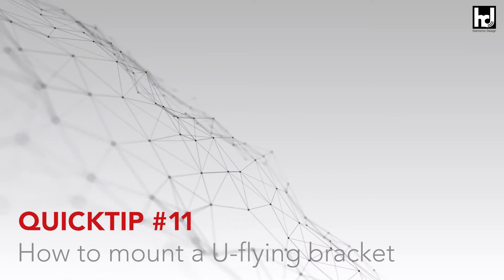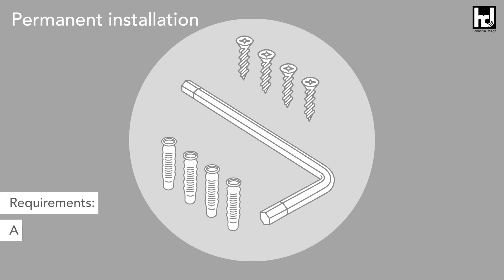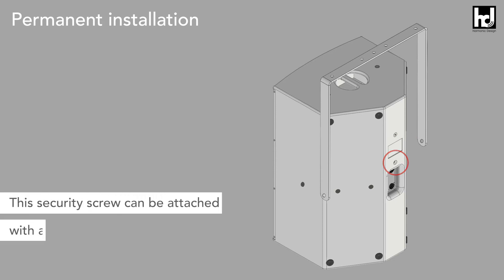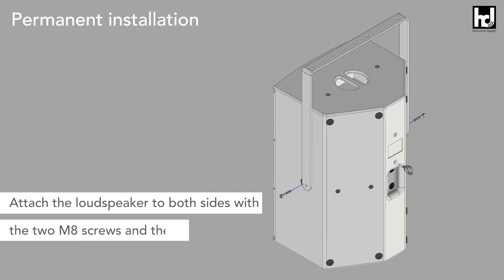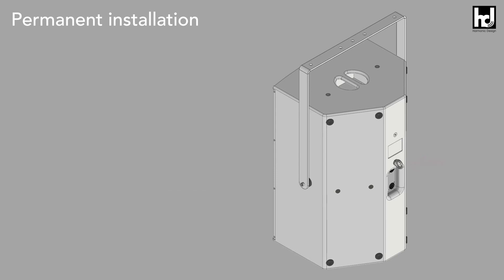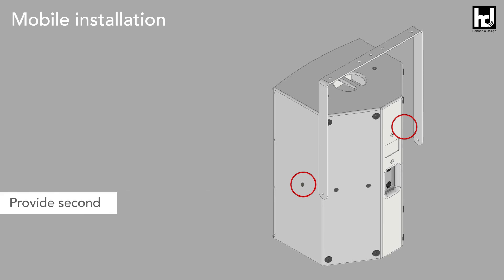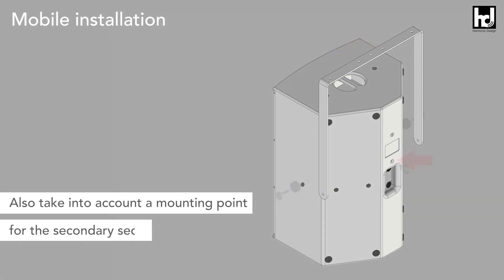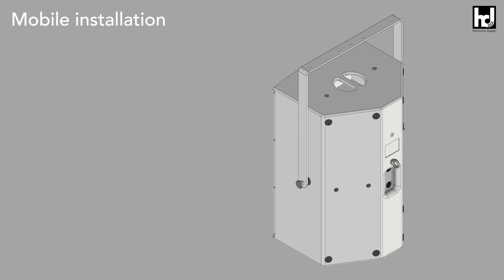QUICKTIP #11 How to mount a U-flying bracket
The U-flying bracket is used to attach the loudspeaker to a ceiling or to a loudspeaker stand. In this video we want to explain how to mount a U-flying bracket for permanent installation or for mobile use.